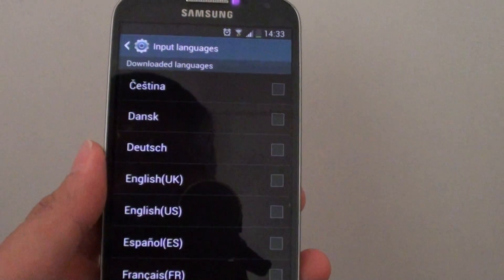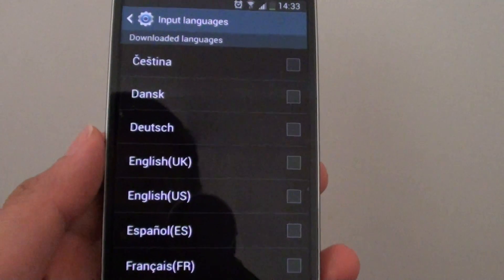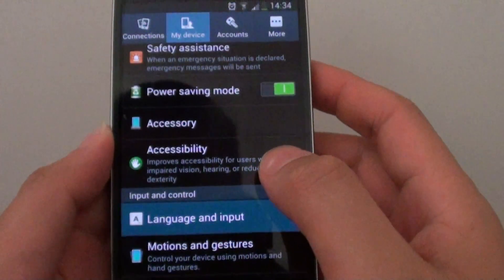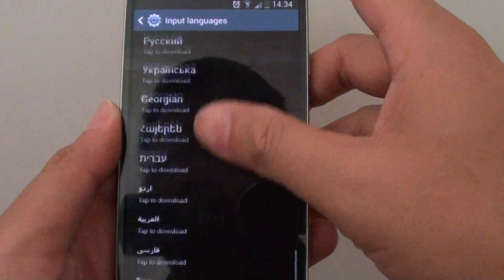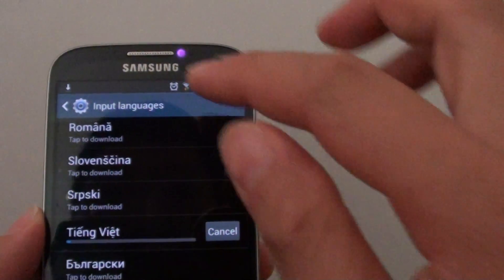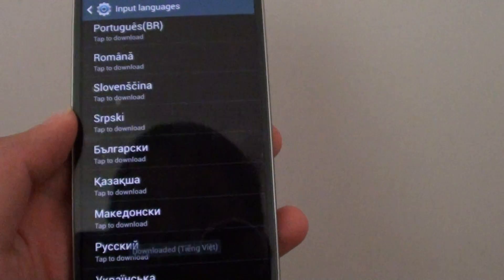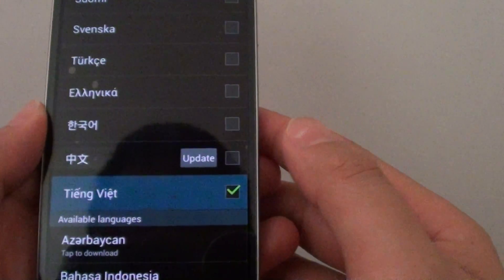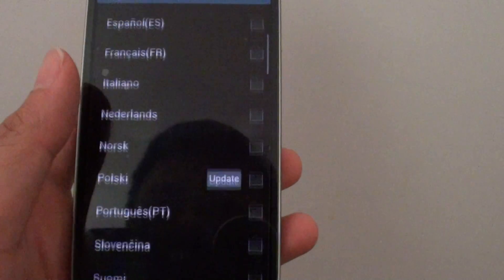Samsung Galaxy S4: How to Add More Keyboard Input Languages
Learn how you can add more input languages to the keyboard on the Samsung Galaxy S4, so that you could type in a different language. Upon adding the desire language to your keyboard layout, there may be some more additional settings or different character sets.